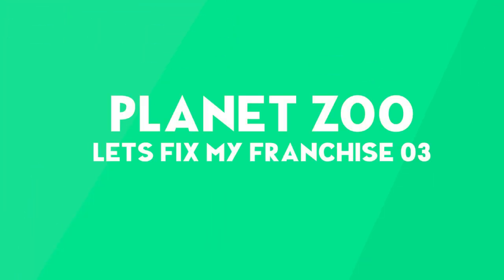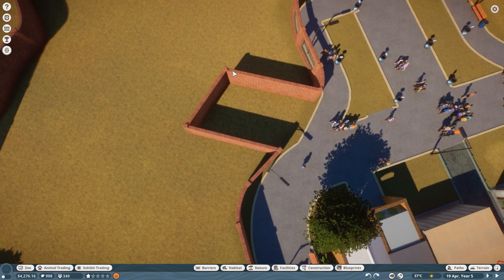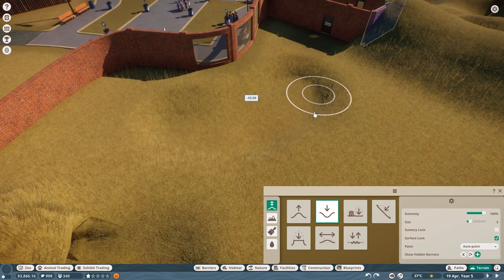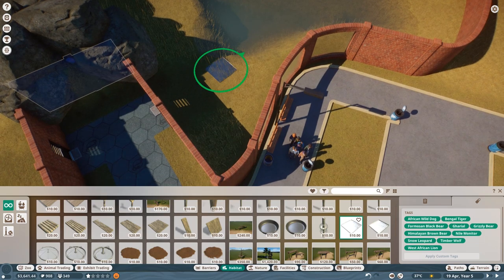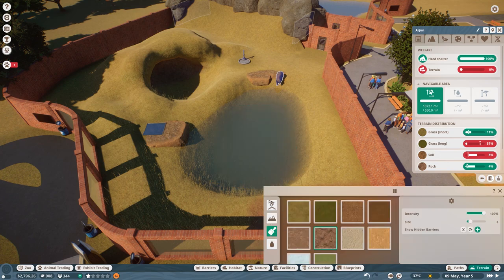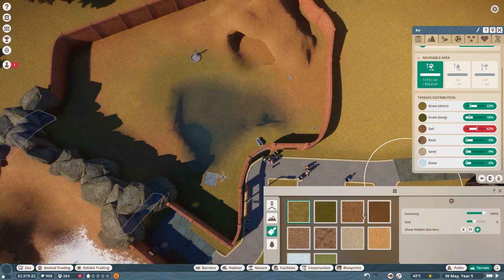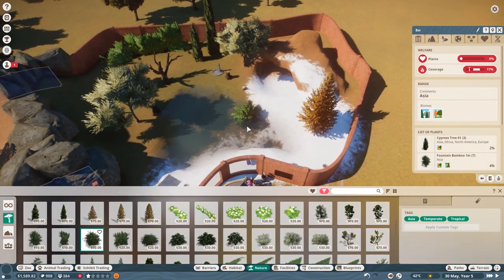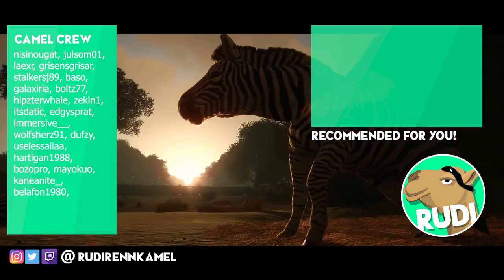Famous Formosans - Lets fix my zoo - Planet Zoo Beta Lets Play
Its time four our famous farmosan black bear to attract even more guests to our zoo. Maybe this will finally bring us back to good.

Specs:

i7 8770k
RTX 2080Ti
16GB DDR4